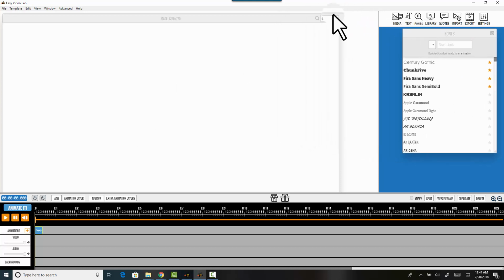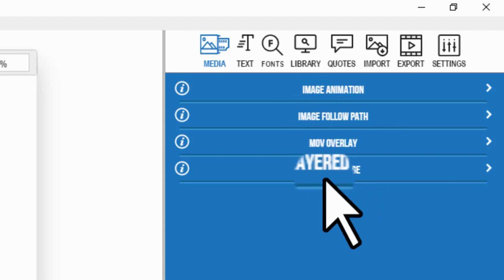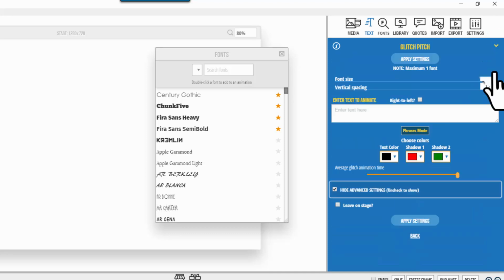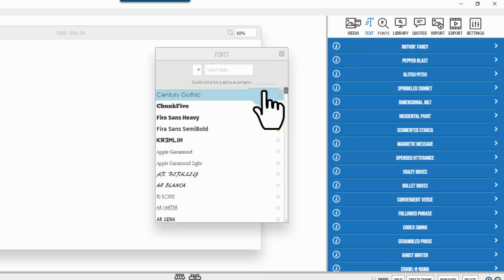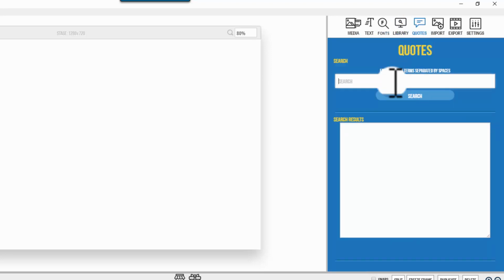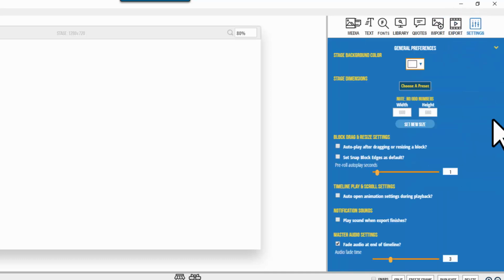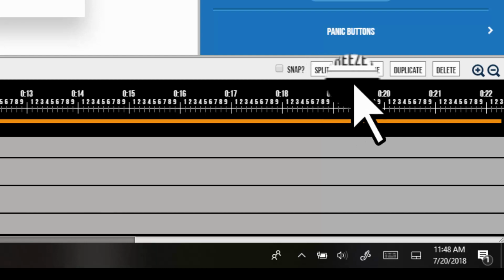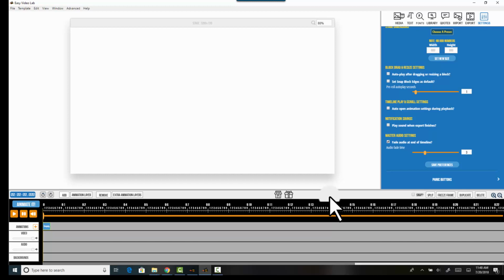Introduction To Easy Video Lab 2.0 Beta | Easy Video Lab Tutorial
This brief video gives an overview of Easy Video Lab (formerly known as Kinetic Text Animator).